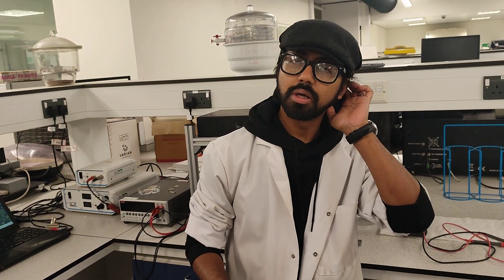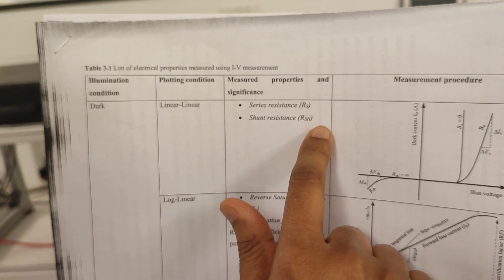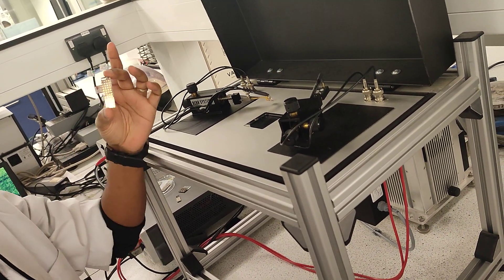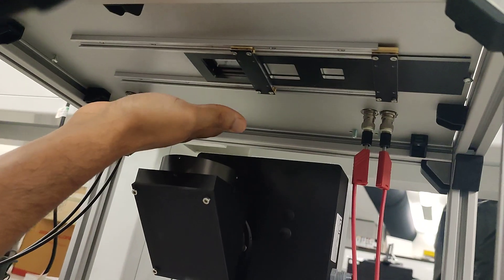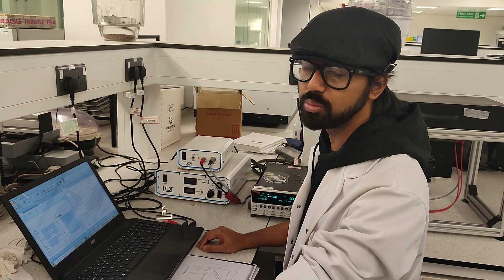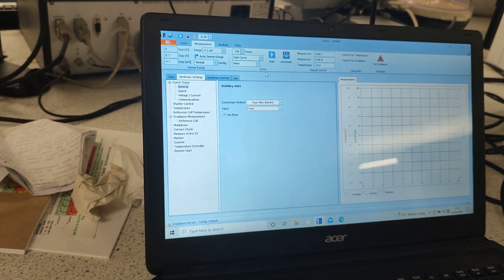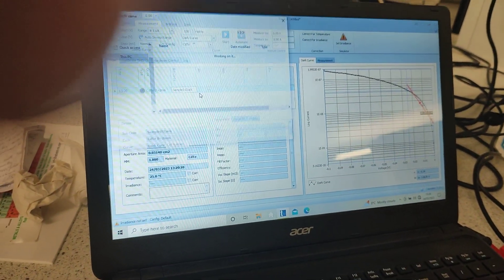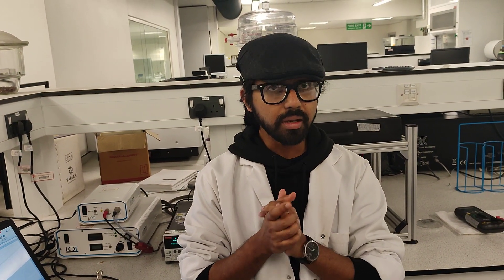ReRa I-V Measurement Tutorial (Dark IV for solar cells/ diodes)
Dark Current-Voltage (I-V) characterisation of Solar Cells using ReRa Measurement Instrument and Tracing software. The facilities are situated in the Solar Energy Research Lab of Sheffield Hallam University, UK. The tutorial has been prepared by Dr. Ashfaque Alam with assistance from Mr. Musa Bilya.

Necessary information: [[Link shall be posted soon.]]